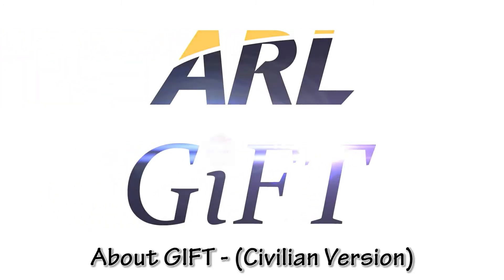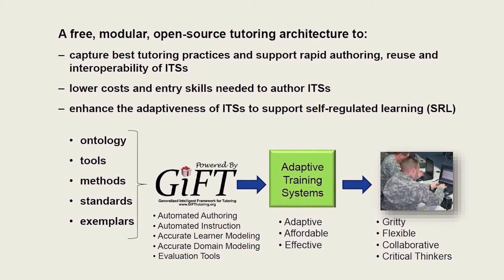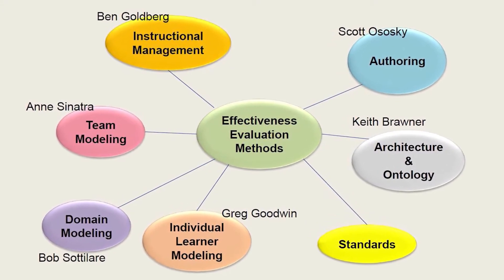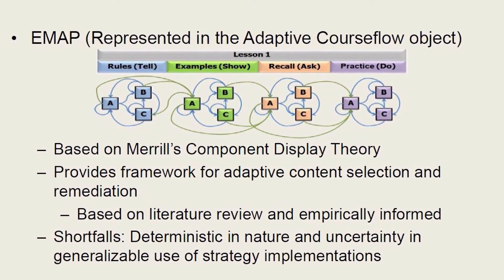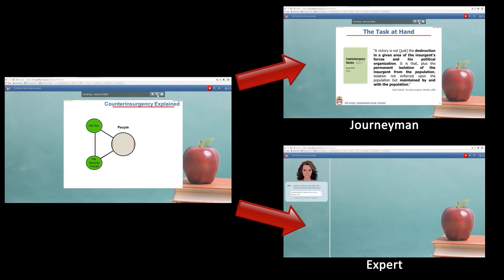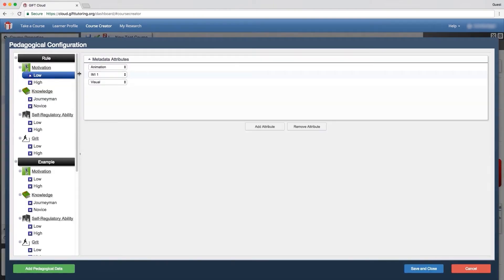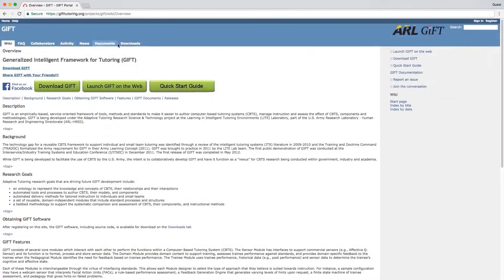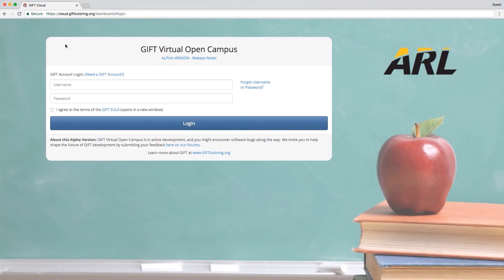About GIFT - Civilian Version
This video introduces you to the GIFT software suite, general functionality, and where to go to find extra help and documentation.